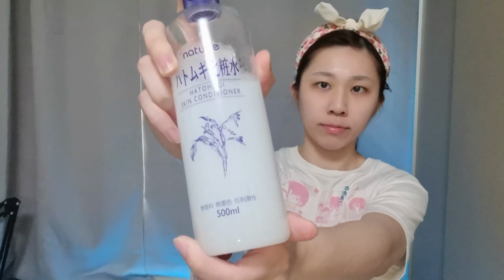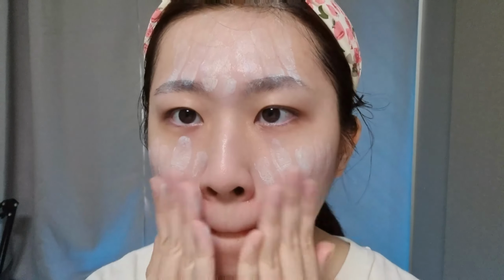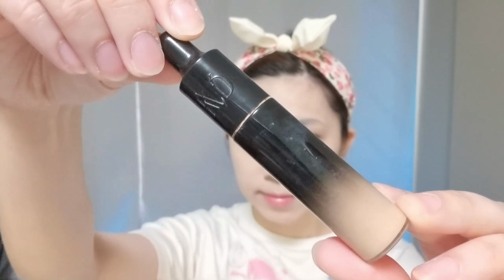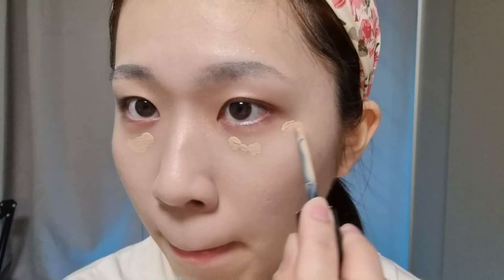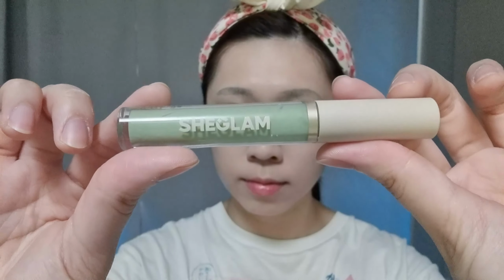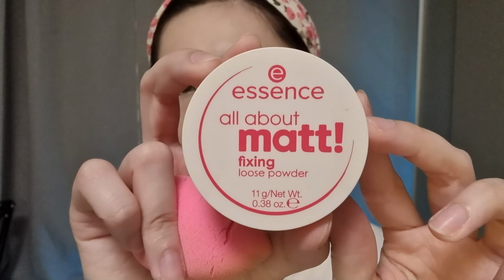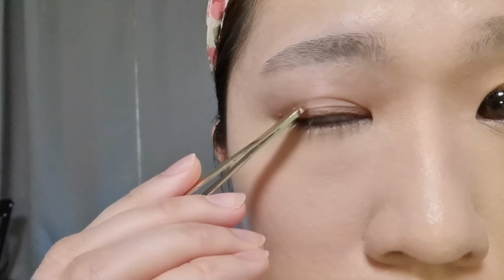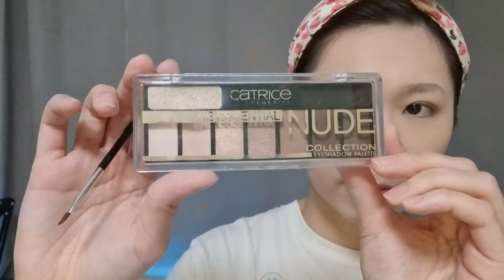Hisoka Cosplay Makeup Tutorial | HUNTER x HUNTER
I LOVE HUNTER x HUNTER AAAAA And I love Hisoka AAAAA! Hehe

Hmmm could've done better on da wig n brows but it is what it is HAHAHAH Hope ya'll like my Hisoka Cosplay! And I hope it helps you with your cosplay makeup :D
Haven't cosplayed in sooo long, feels good to be back cosplaying :3